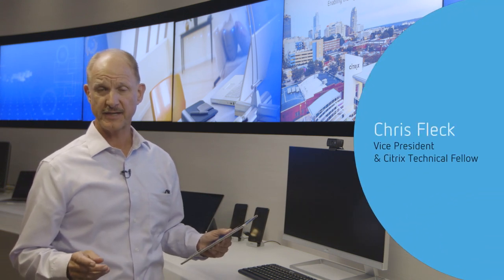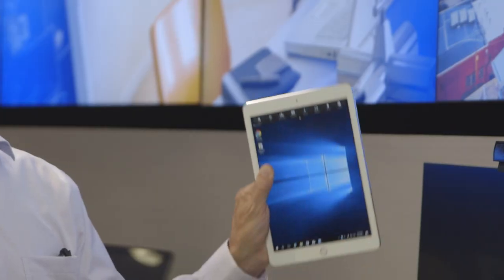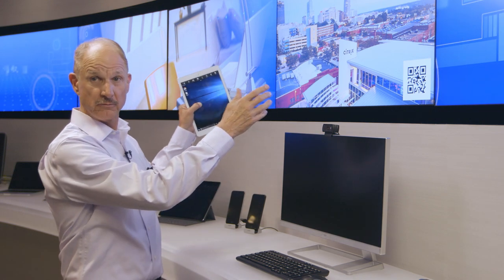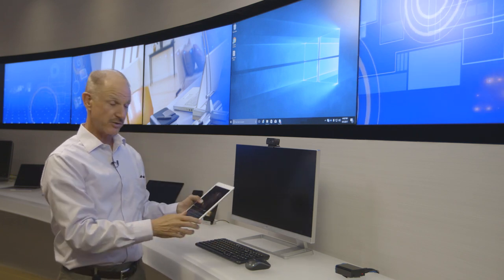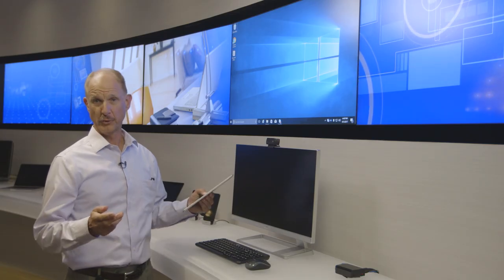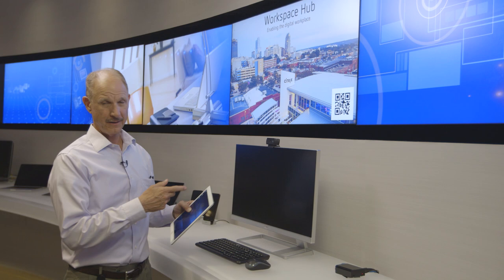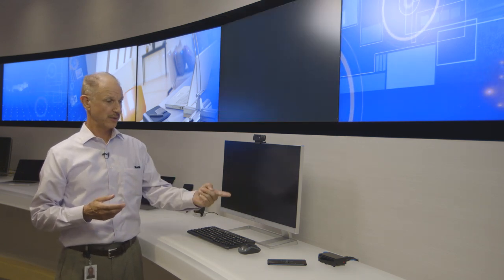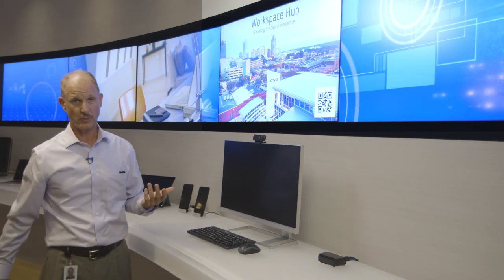Citrix Workspace Hub – Powering the Future of Work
What does the future of work look like? Screen casting from tablets to monitors, proximity login and more with Citrix Workspace Hub keep workers productive while they are on-the-go.